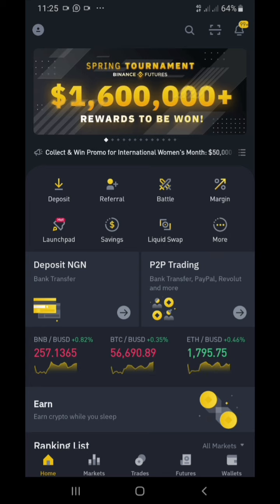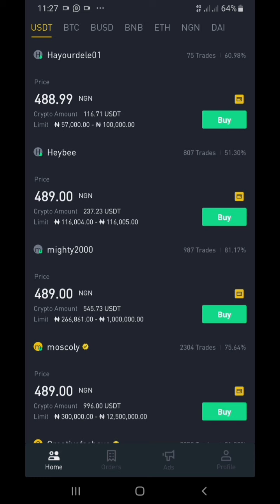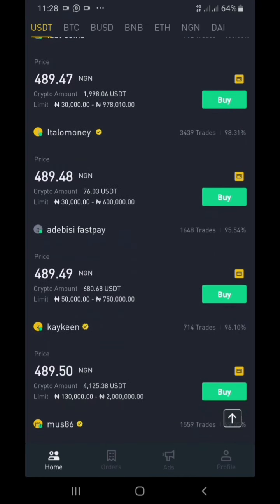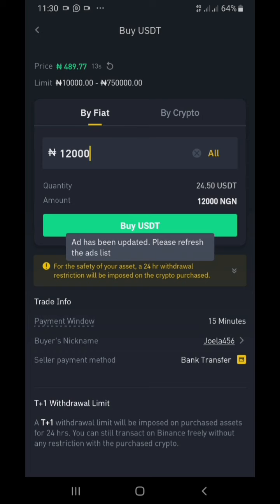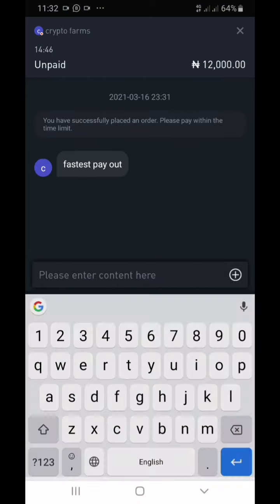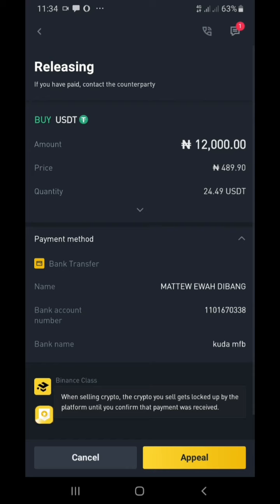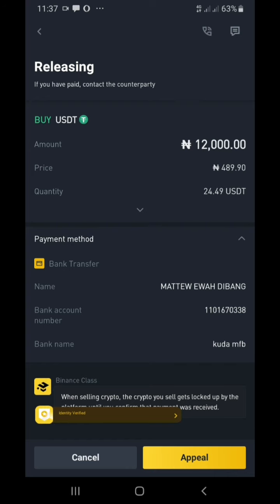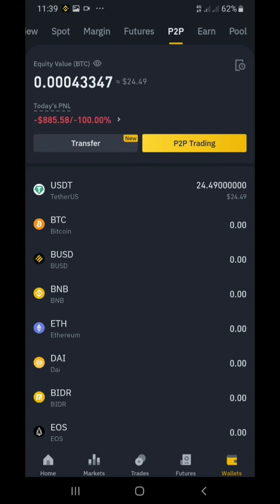BUYING BITCOIN ON BINANCE P2P (MOBILE PHONE) 2021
ADD ME ON WHAT'SAPP:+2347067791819(PLEASE NO CALLS)

my vidoes are done in my spare time and not made to be professional but main aim is to educate